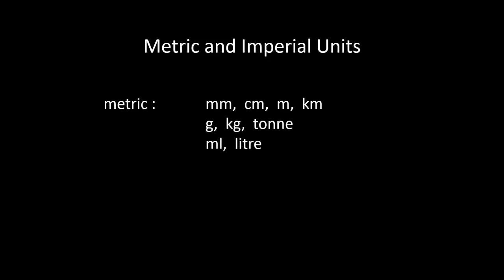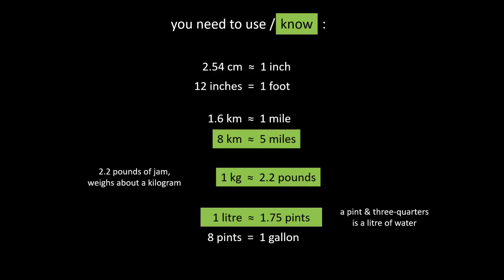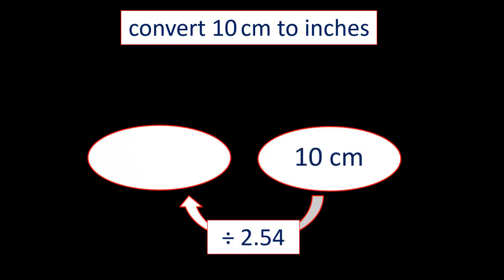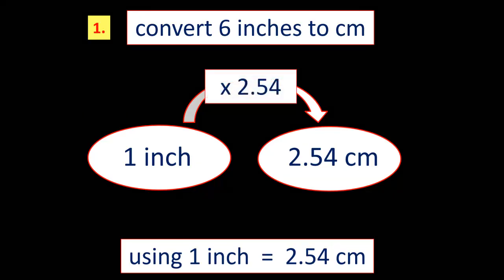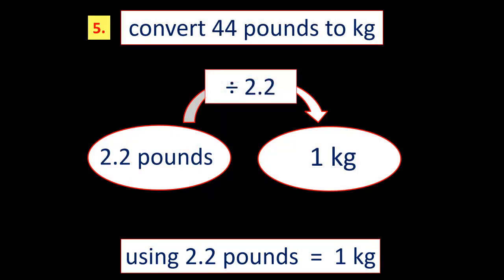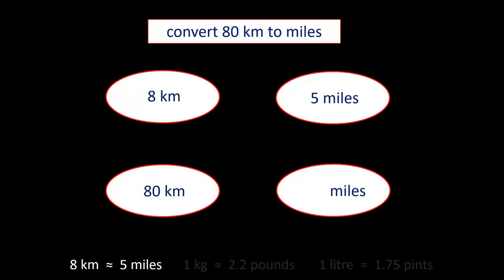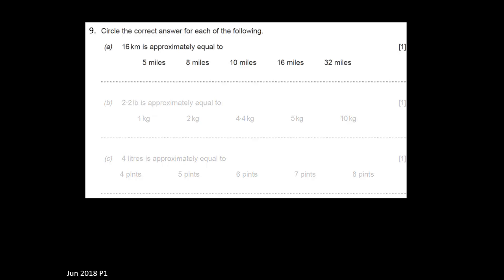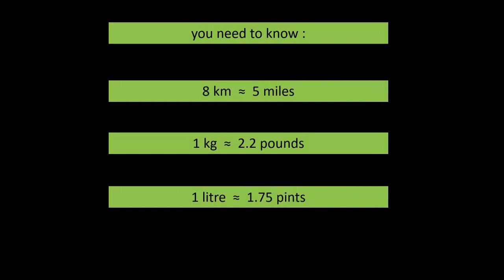GM7 HWK VIDEO 1 of 1